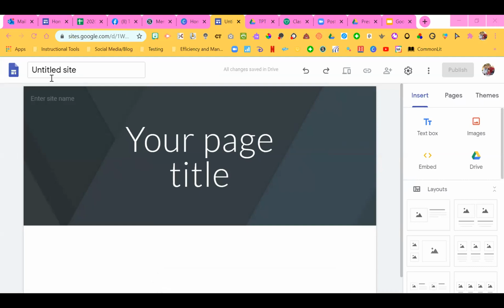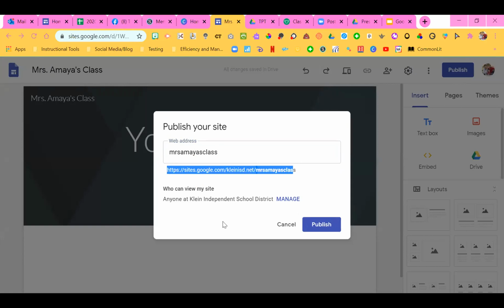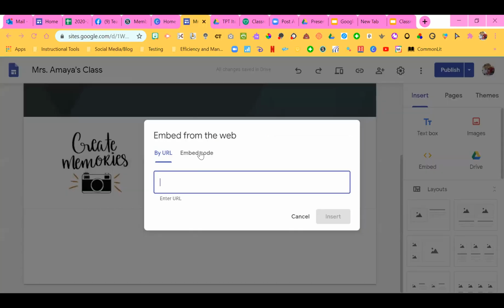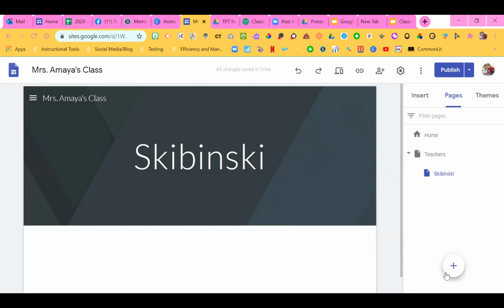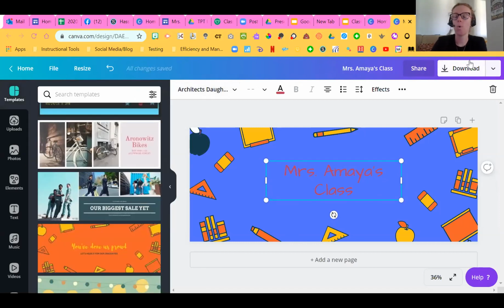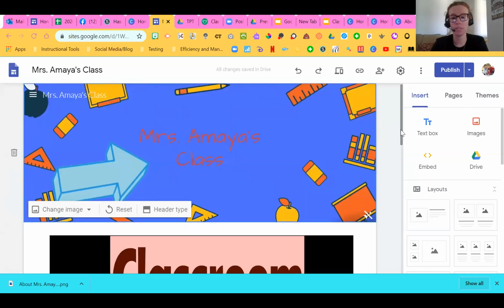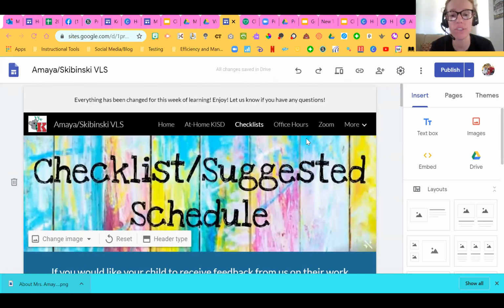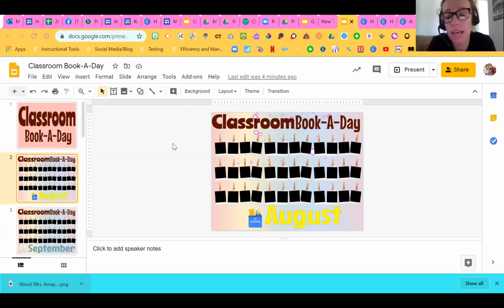Google Sites Zoom Conference